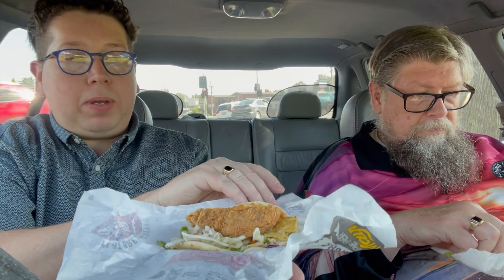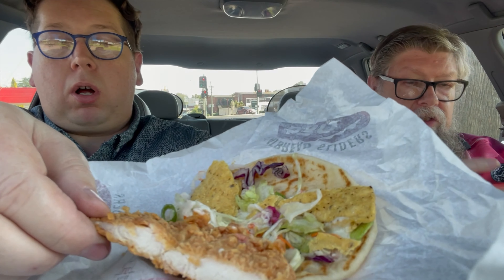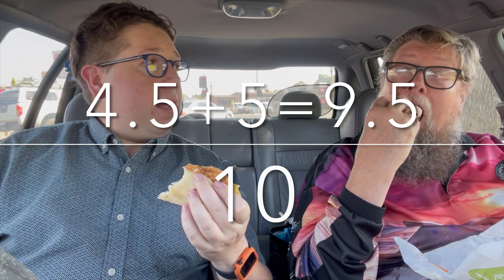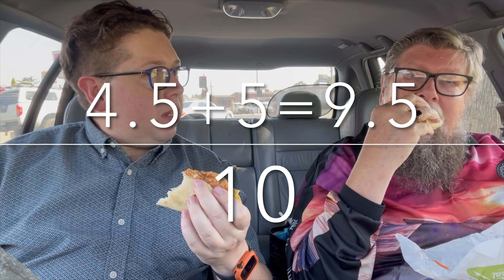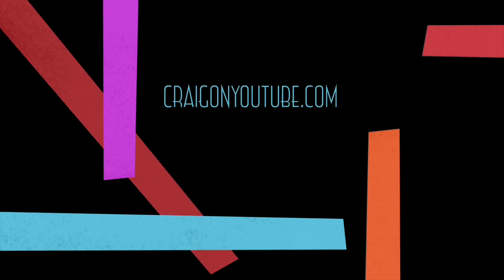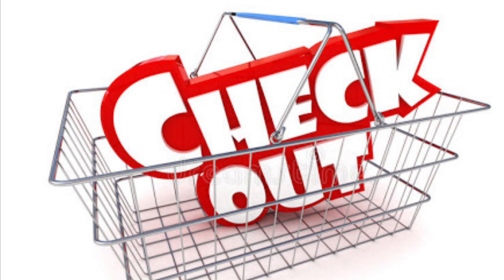Checkout Basket KFC Secret Menu Zinger Crunch Slider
Checkout Basket
KFC
Secret Menu Item
Zinger Crunch Sliders